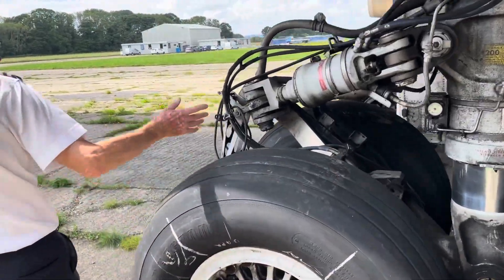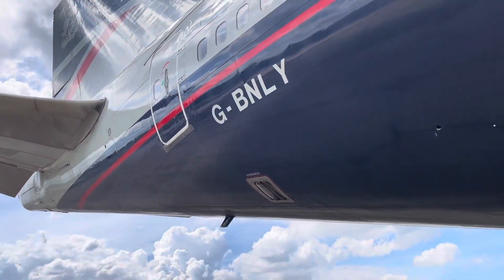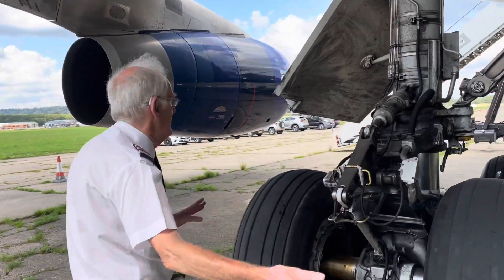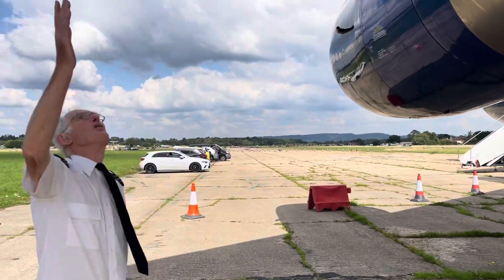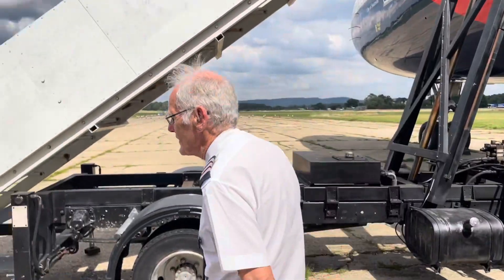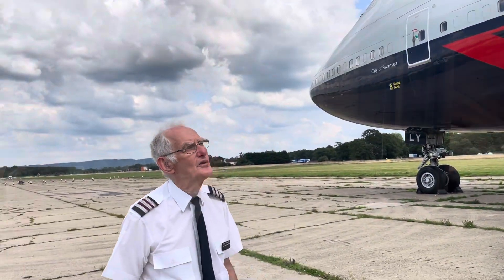Boeing 747 Walk Around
Steve Thirkettle former British Airways Boeing 747 Flight Engineer takes a walk around of a Boeing 747-436 and describes a typical pre-flight external check. Steve flew on the Boeing 747-136 and 236’s for British airways starting in the 1970’s.  The 747-436 never carried a Flight Engineer but Steve takes you through how he would conduct a walk around on a classic 747. With grateful thanks to Nancy Edwards and Dunsfold Park Estates for the loan of G-BNLY.